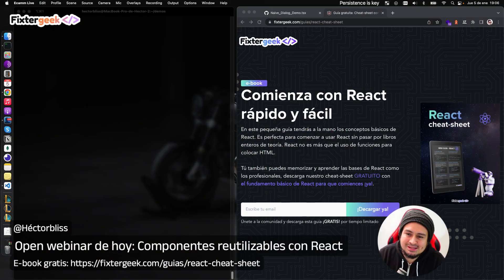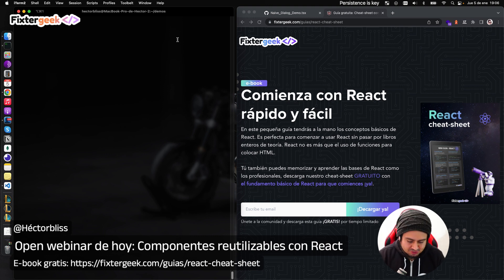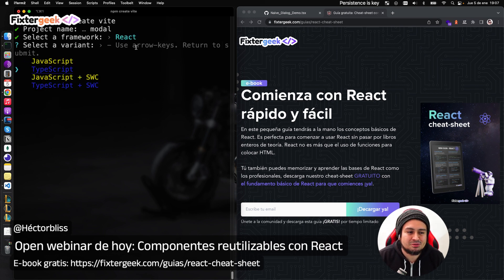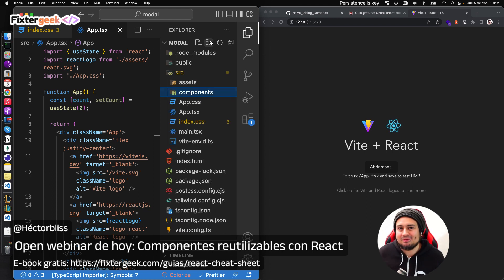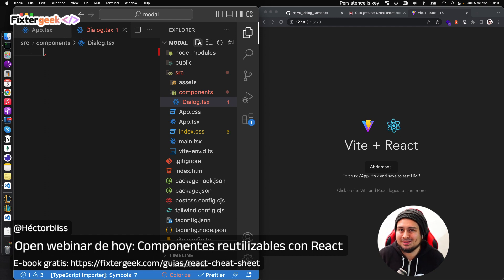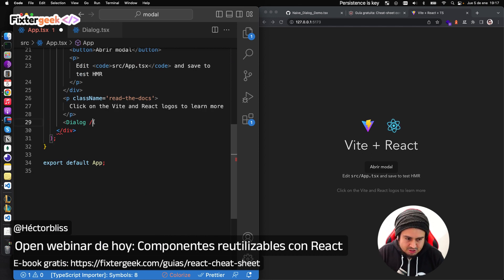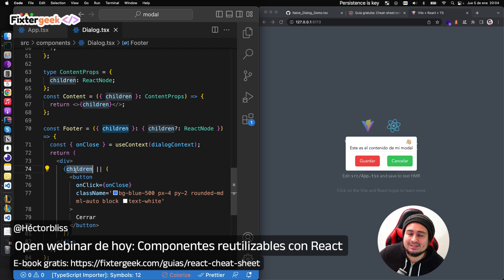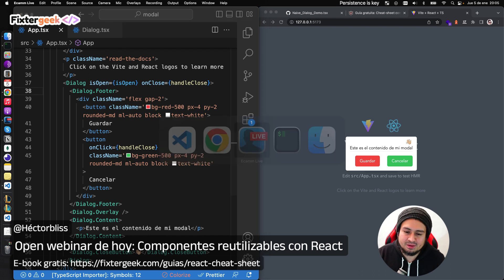Construye un componenete "Dialog" (modal) con buenas prácticas y composición en 1hr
En este video te enseño a crear un grupo de componentes con composición 100% reutilizables con buenas prácticas y contexto.

Aprende a programar ¡Gratis!